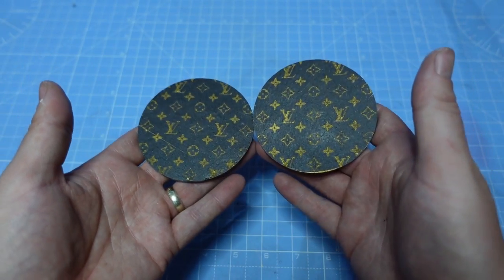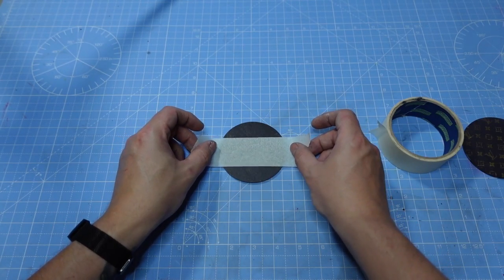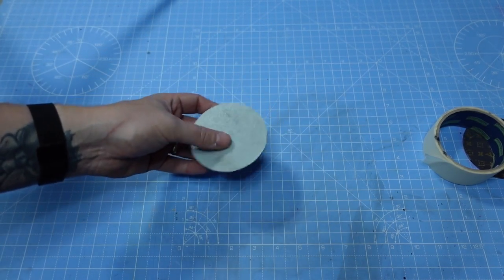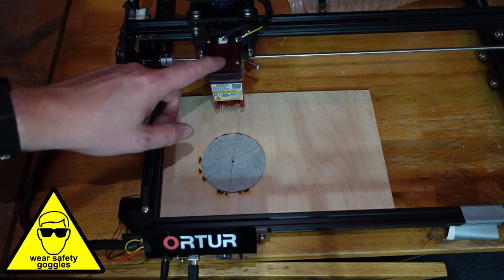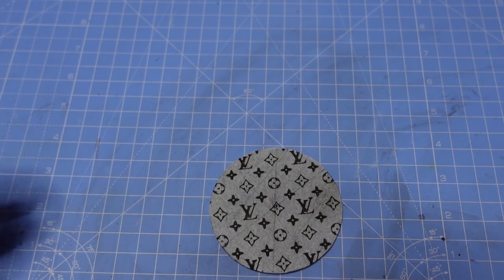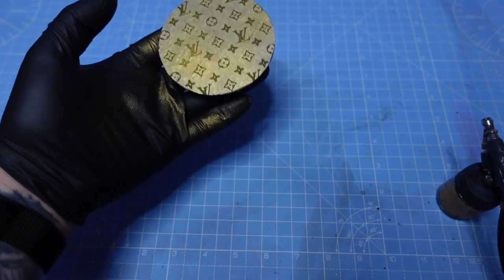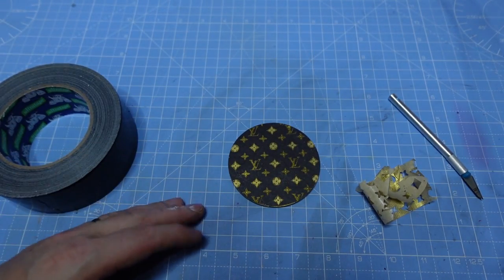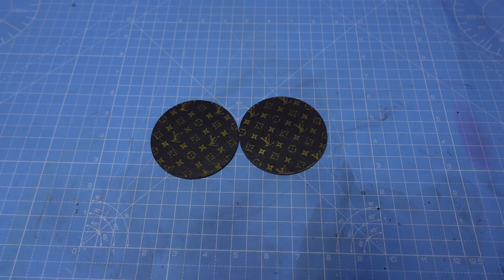Laser Engraving Designer Slate Coasters [3 Easy Steps]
Amazing laser engraving ideas to engraving slate coasters and colour it gold.
It's a great way to make money with your laser.

In this step-by-step guide, we'll show you how to create custom, coloured slate coasters using your laser cutter. These stunning coasters make a great addition to any home decor or make for the perfect personalized gift.

We'll take you through the entire process, from selecting the right materials and tools to designing and engraving your coasters with precision. You'll learn how to add colour to your coasters using a special masking technique that will make your coasters stand out from the rest.

Follow along as we share our expert tips and tricks for achieving professional-looking results. By the end of this video, you'll be ready to create your own custom coasters that will wow your friends and family. Get ready to elevate your crafting game with this fun and creative project!

🇺🇸US Links:
Large round cut slate ⇨
Small smooth slate coasters ⇨
Small rough cut slate coasters ⇨

Tools needed:
laser cutter/ engraver
masking tape
duct tape (or any other strong tape)
clear lacquer
Best airbrush for the paint
paint used
Paint thinner